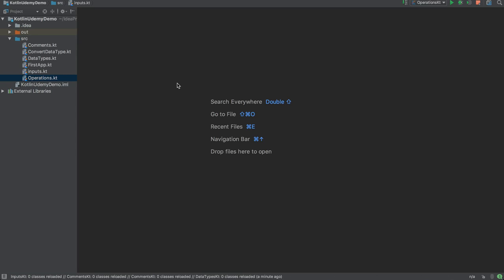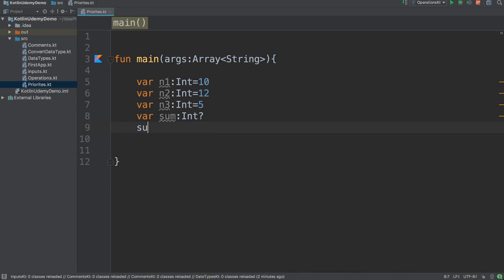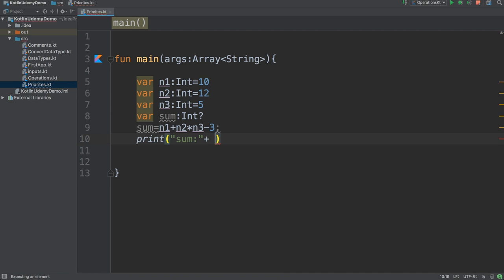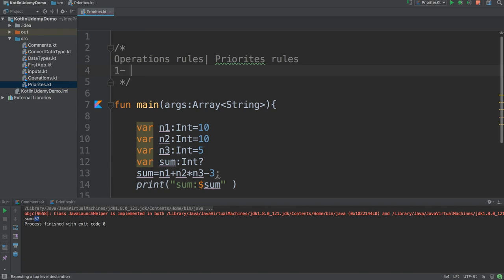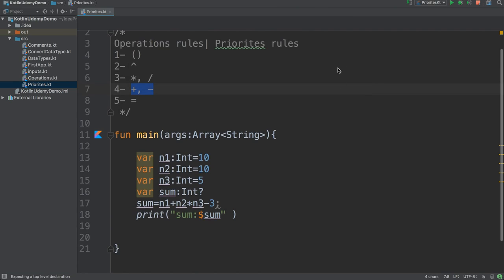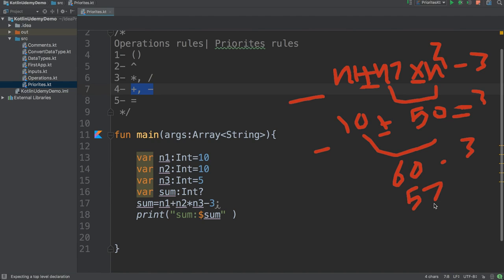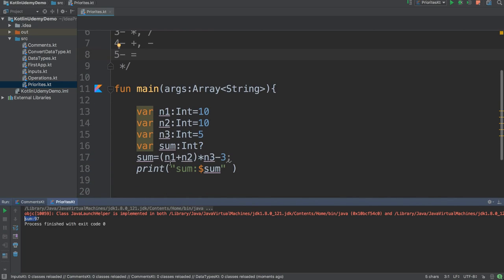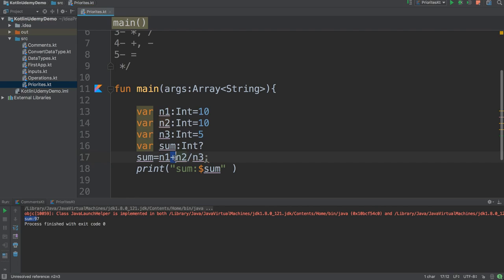Priorites # 12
Kotlin is now an officially supported language for Android. This session provides an introduction to the language, covering basic concepts and tips for developers to get started with it.
Getting Started with Kotlin